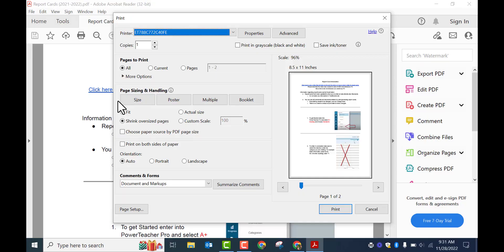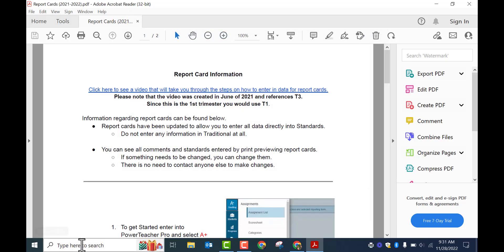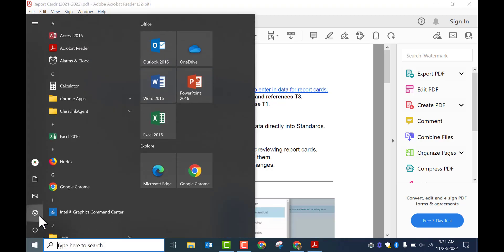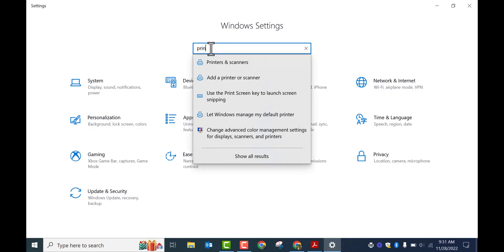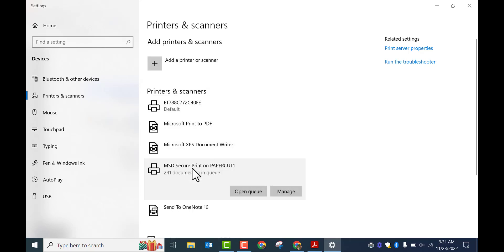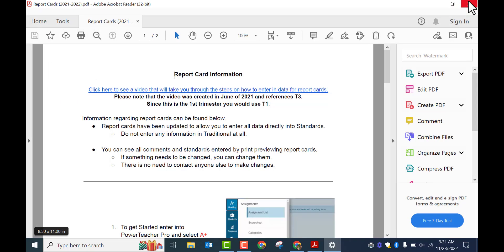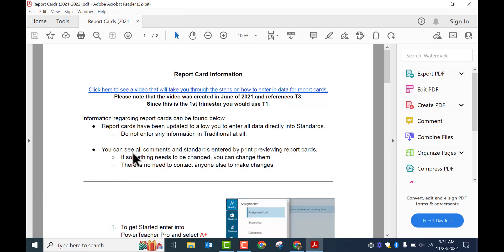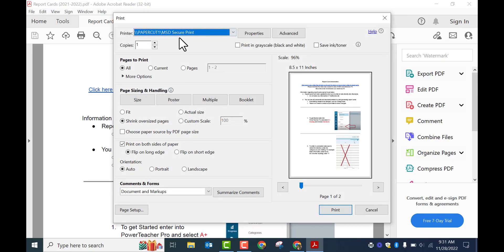How to change the default printer on your Windows-based device.